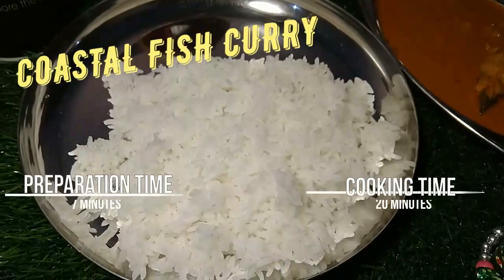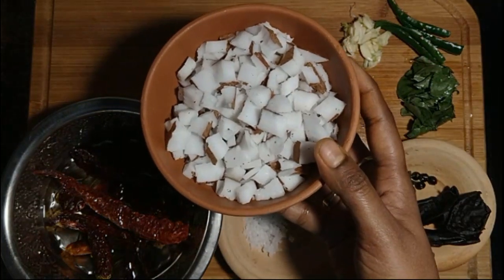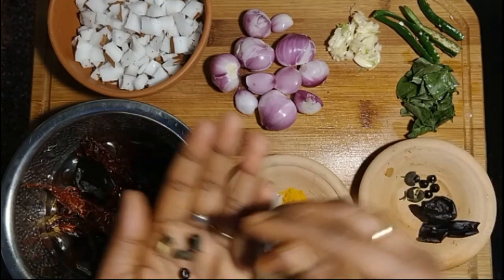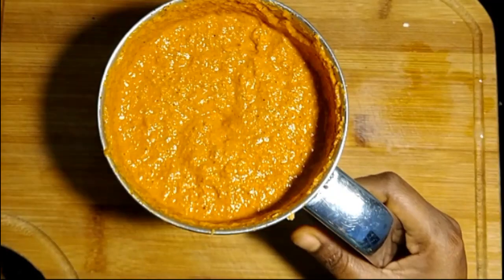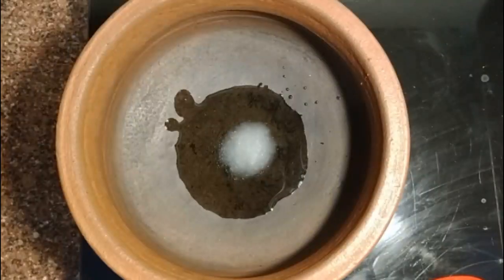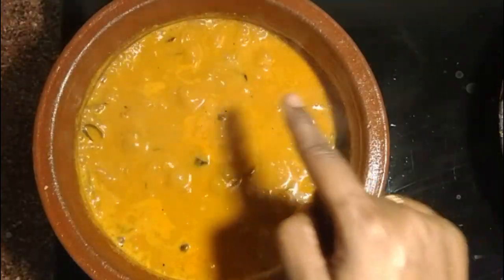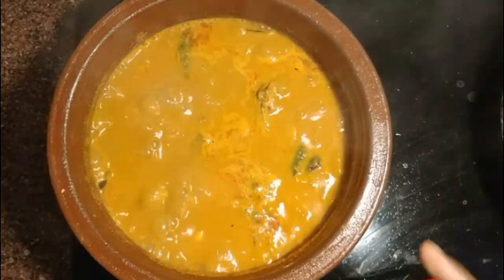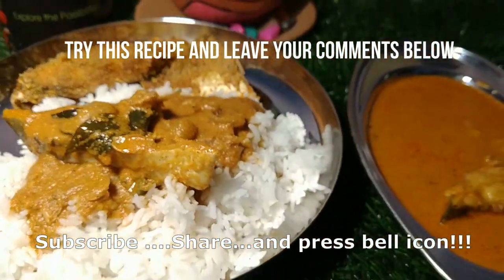Coastal fish curry/Goan fish curry/Fish curry with kokum and teppal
Enjoy the recipe Coastal fish curry (Goan fish curry) in this weekend. You can replace kokum with tamarind and teppal with pepper and coriander seeds if you dont have.  Link to buy given below :)